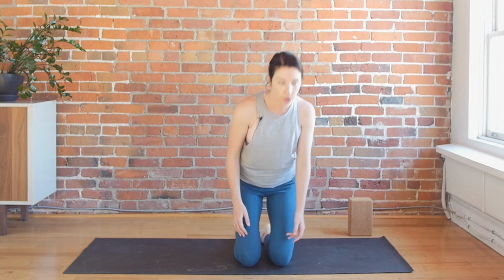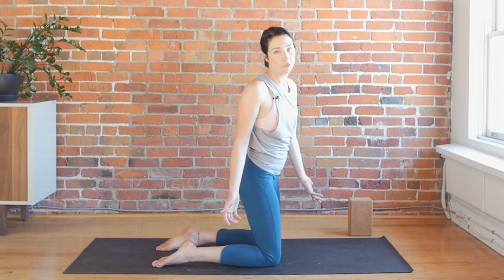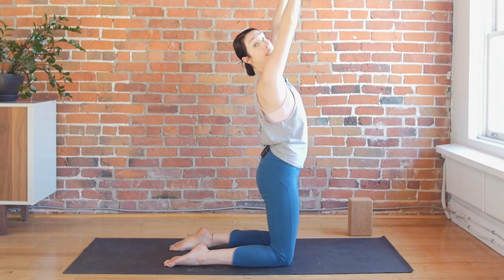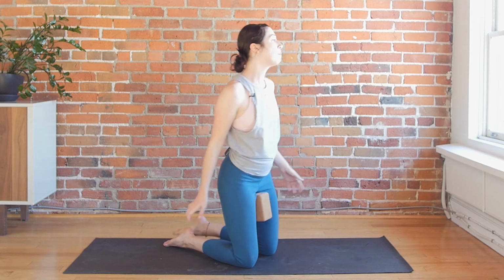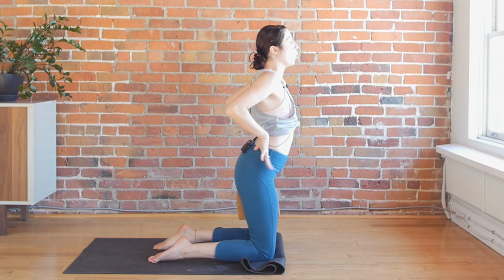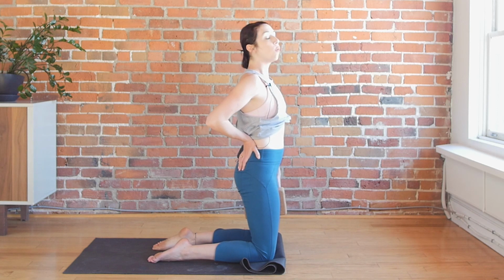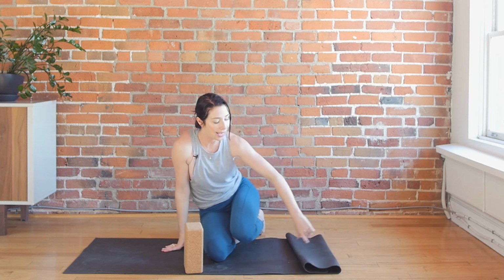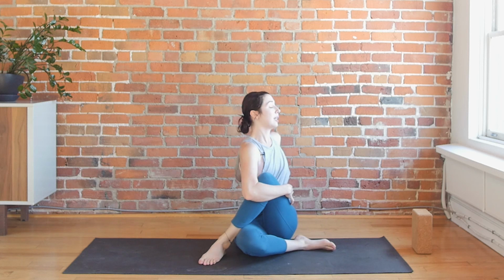Camel Pose Tutorial - Camel Backbend Yoga Tutorial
Not sure how to do camel pose? Watch this tutorial

Hey yogis, this week I'm bringing you another yoga pose tutorial on camel pose! Camel or Ustrasana as it's called in Sanskrit, is a very deep backbend that I personally also struggle with. If you find it difficult or uncomfortable - you're not alone!

Discomfort in a pose isn't necessarily a bad thing but pain DEFINITELY is. You should never feel pain in a pose. In this video I'll give you tips and tricks on how to do camel pose safely and effectively to relieve lower back pain. You'll need to have one block close by.

If you have any other pose tutorials you'd like me to do, let me know :)